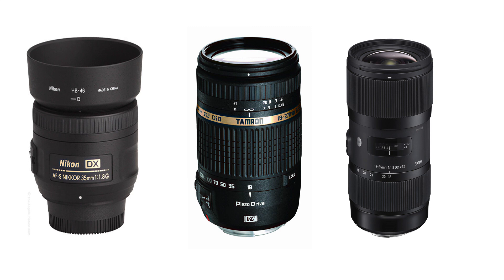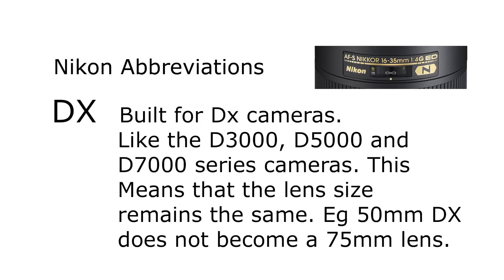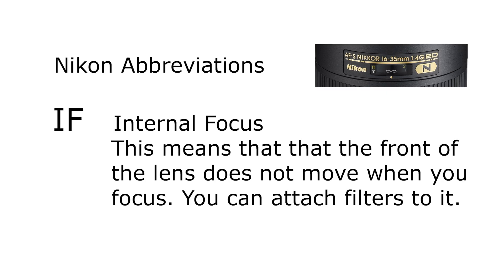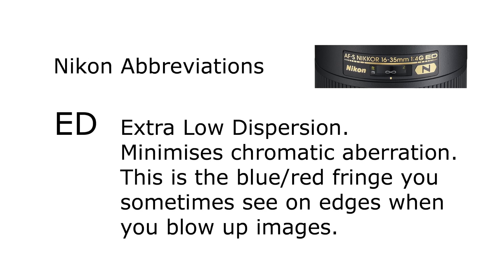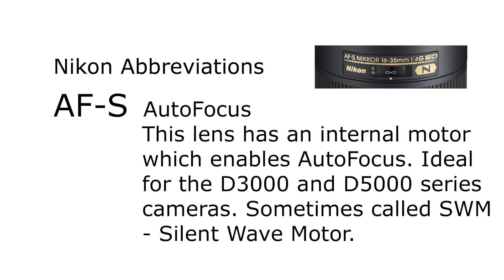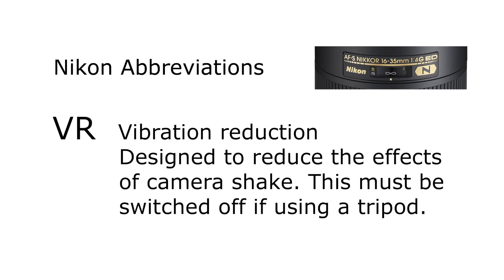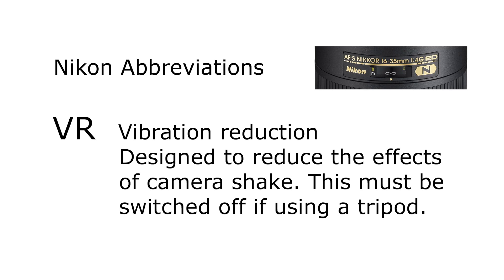Nikon D5200 - Nikon, Sigma, Tamron Lens abbreviations for nikon DSLR cameras - youtube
This video tells you what the initials or abbreviations on Nikon, Tamron and Sigma lenses actually mean for the Nikon D5200 DOWNLOAD OUR FREE GUIDE

Different manufacturers identify the different features of their lenses with different initials or abbreviations, and so we though tit wold be a good idea to go through the most common ones, so that you know what to look for if you want to buy a Nikon lens, or a generic lens for your camera.

firstly though, two very basic settings.

MM or focal length of the lens. So the larger the number, the longer the focal length, the higher the magnification and the further you can see with it. The human eye is about 30mm, So if you want to see more than that you want a higher number eg, sports lenses tend to be big, perhaps  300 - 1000mm so that they can get close to the action. They also tend to be fast...

Which brings us on to aperture. The aperture of a lens is known as the F number. Often the widest aperture is shown on the lens. So an f4 means that the widest aperture on that lens is f4 - though it will have other settings, probably going down to f22. The bigger the number, the smaller the aperture. Again, a sports lens would be f2.8 or so, so that the shutter speed can keep up with the action.

Now some of the abbreviations:

DX means that the lens is built for DX cameras like the D3000, D5000, D7000 series cameras. They tend to be smaller and lighter than FX lenses and the focal length doesn't change.  If you buy a 50mm dx lens and put it on a dx camera, the focal length will remain 50mm

IF means internal focus. This means that the front of the lens doesn't move - so you can attach filters to the lens either clear filters to protect the lens, or polarisers or ND filters to change the light going into the lens.

ED  means extra low dispersion. This is supposed to reduce the amount of chromatic abberation, which is the blue/red tinge you can sometimes see on edges when you blow pictures up.

AF-S means Autofocus. The lens has an internal motor for focusing, it might also use the initials SWM for silent wave motor. Because the D5200 doesn't have an internal motor, if you want your lens to auto focus, it must have an internal motor

VR means vibration reduction and is designed to reduce the effects of camera shake. Very useful for low light hand held photography, and in big lenses which are hard to keep steady. Because this is automatic, you must switch this function off if you are on a tripod or it will increase blur.

There are plenty of generic lenses available for Nikon cameras. here are the abreviations for two of the bigger manufacturers, Sigma and Tamron

Nikon D5200 USA